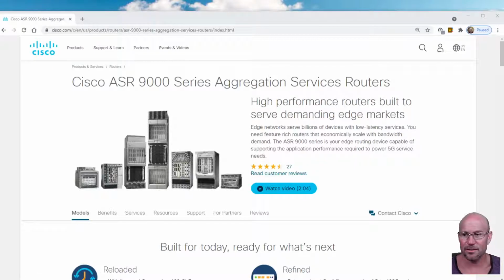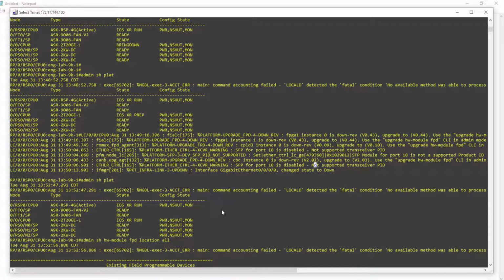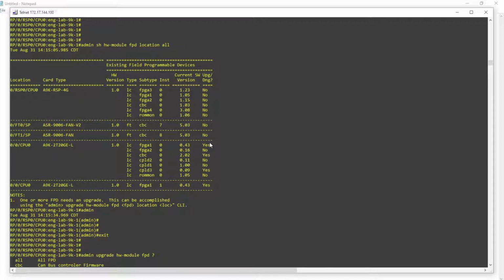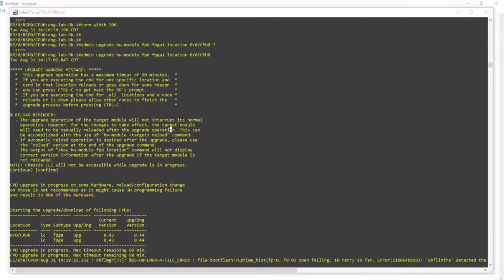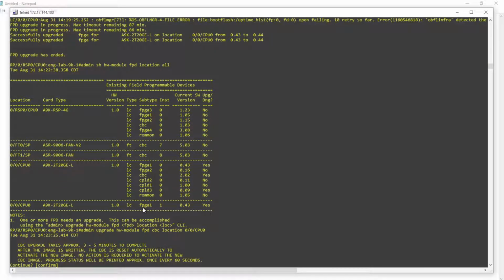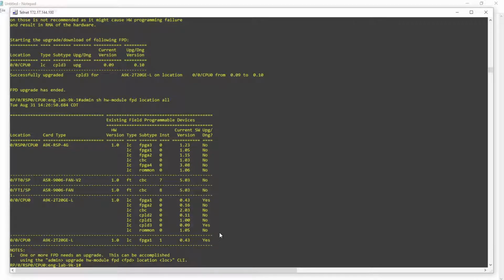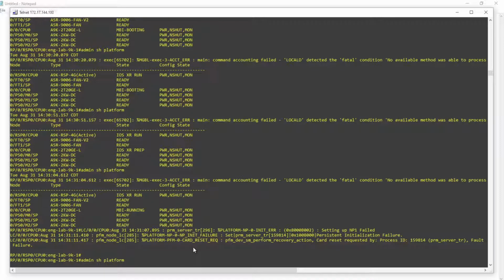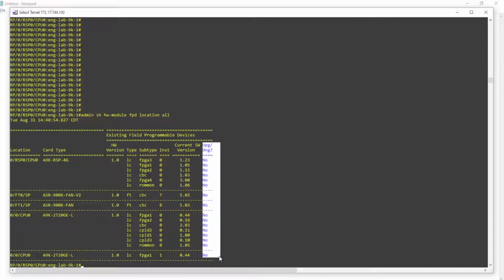asr9000 fpd (fpga) upgrade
How to update the fpd fpga supcomponents of the cisco asr9000 hardware devices